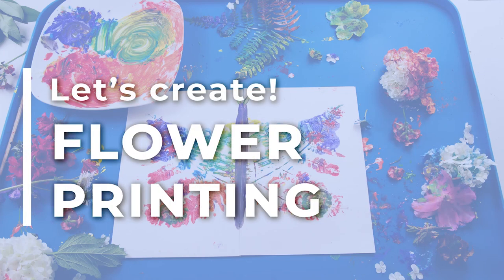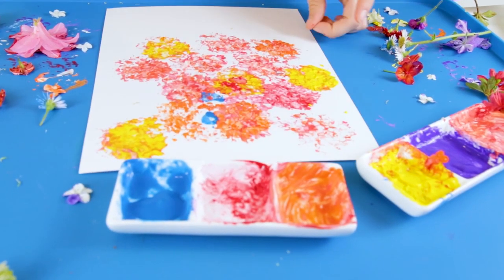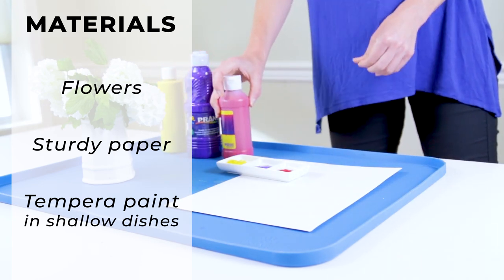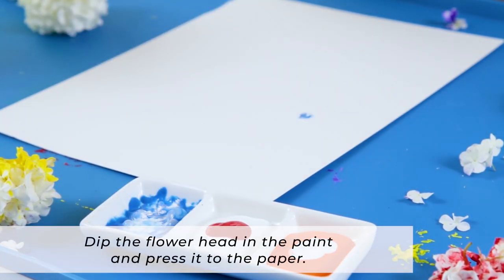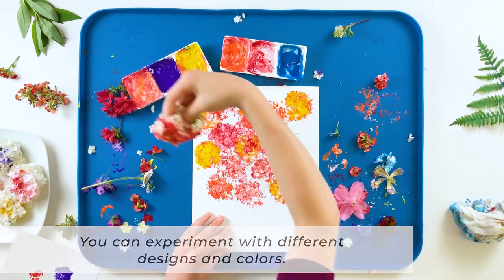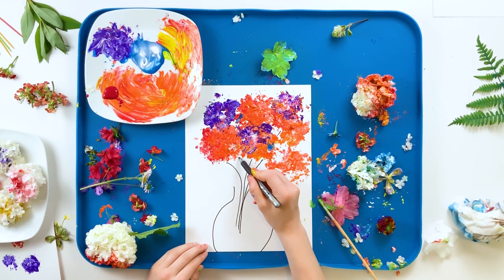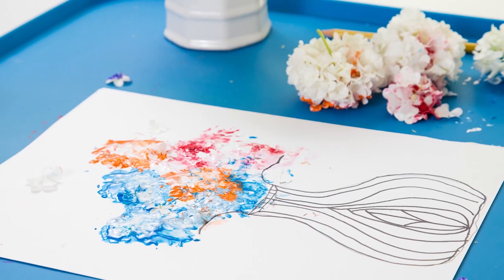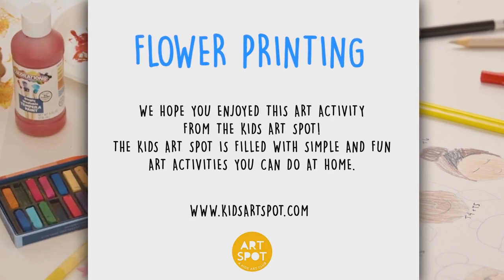Easy Painting for Kids: Flower Printing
Let's try nature art! This fun and easy art activity allows you to print and paint with flowers and other natural materials.

MATERIALS:
•Flowers (or other natural materials)
•Sturdy paper
•Tempera paint

INSTRUCTIONS:
•Dip the flower head in the paint and press it onto the paper.  Repeat with other colors and flowers as much as you like!
•Experiment with different designs and colors. Try making a clean print of the flower or using the flower to spread paint like a brush.
•Once you're done with your artwork, you can add details with a pen or pencil.